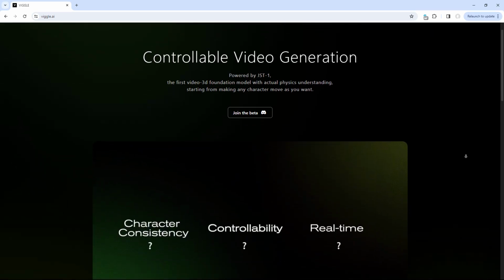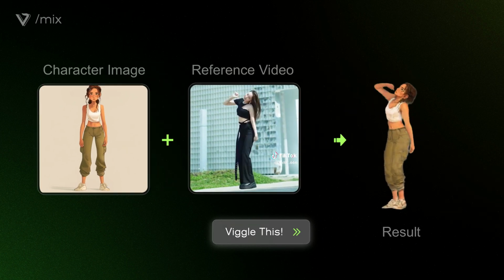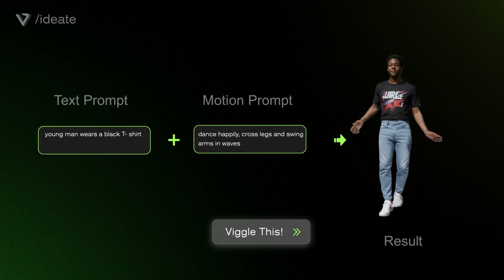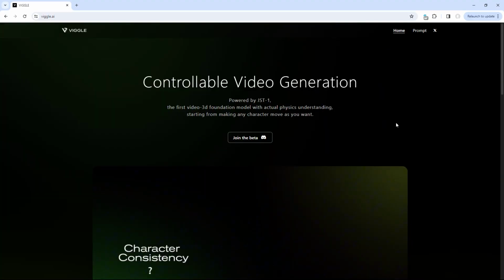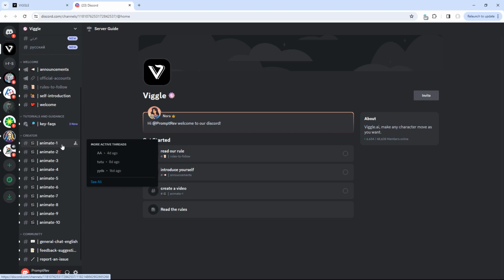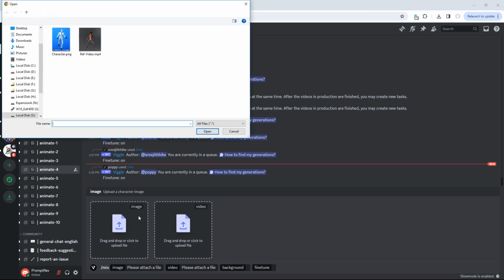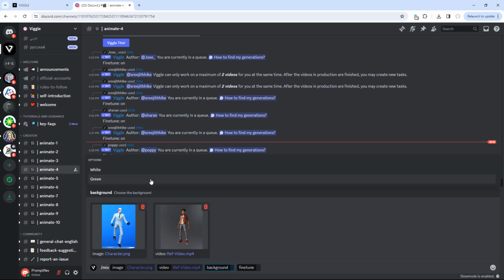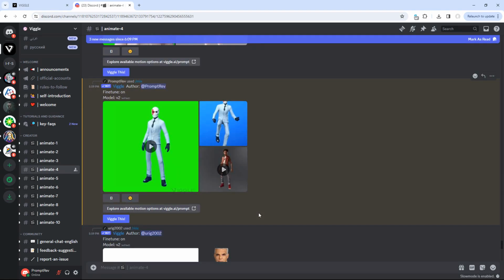ANIMATE IMAGES with a sample video - 100% free - Ai Motion Capture - Viggle AI Tutorial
Learn to craft VFX videos seamlessly.🎥 Transform images into dynamic videos with ease. Join the tutorial now and master the art of image-to-video magic! ✨